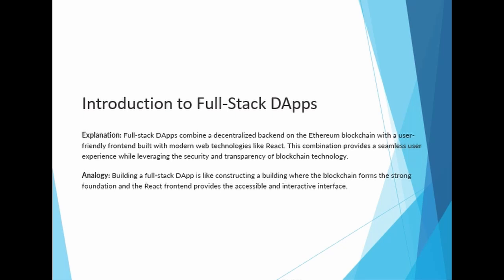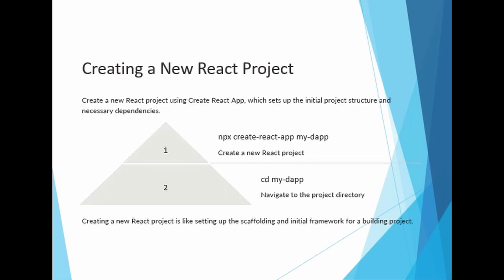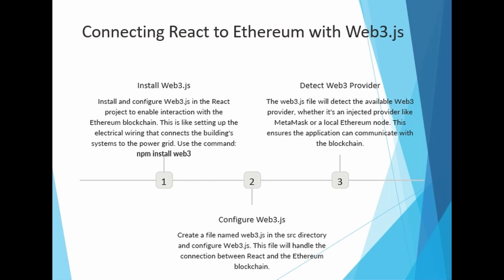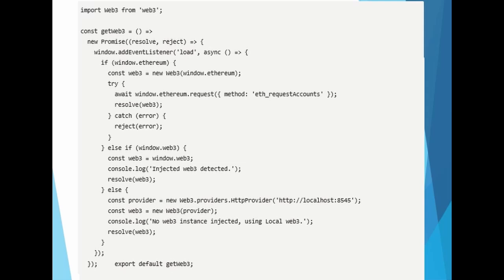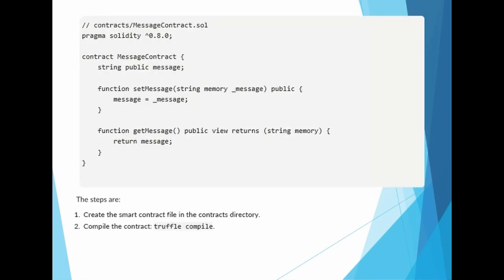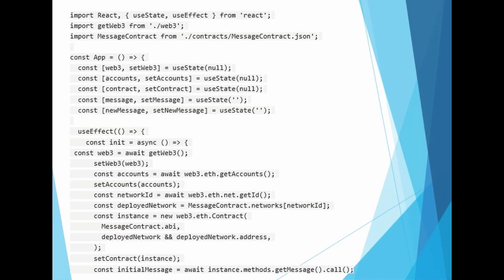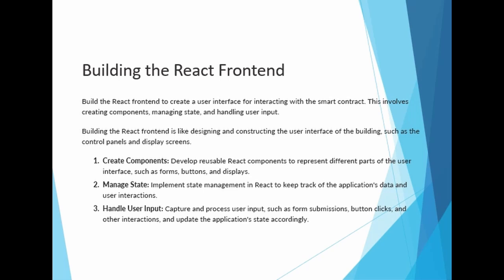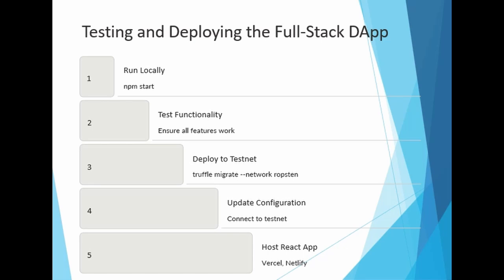3- 8 Debugging Exchange Functions